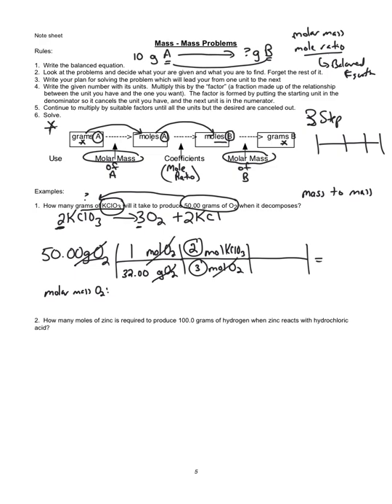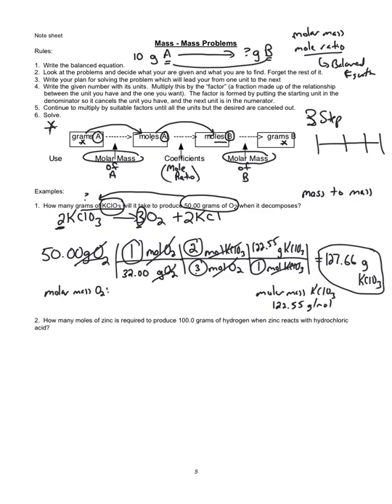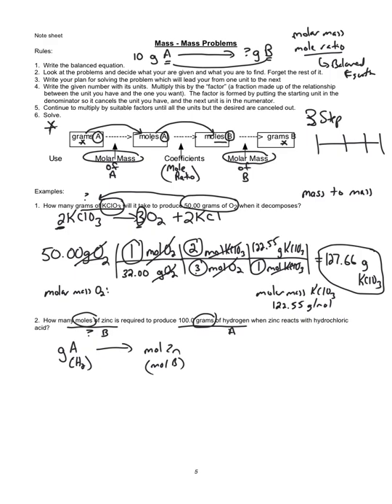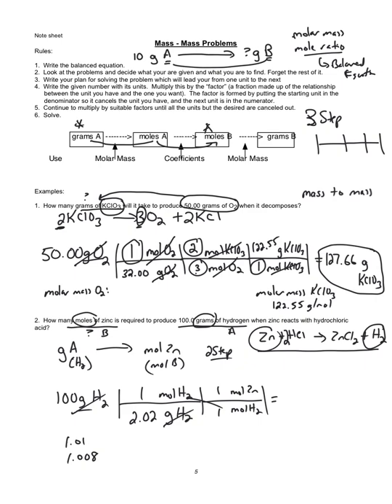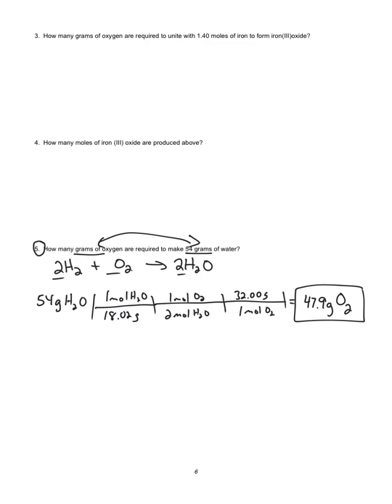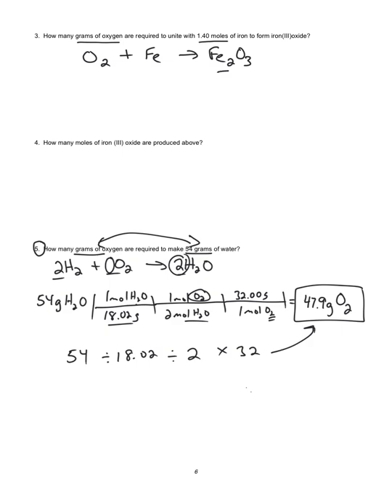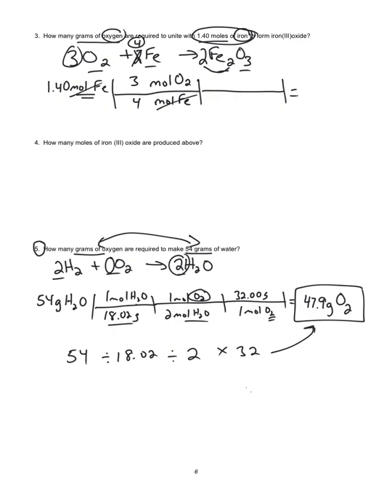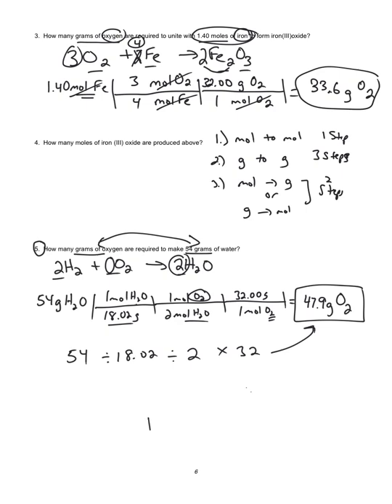Video Lecture Mass to Mass Stoichiometry Problems